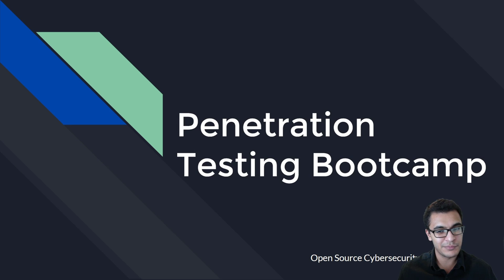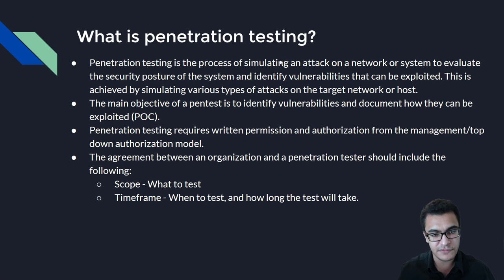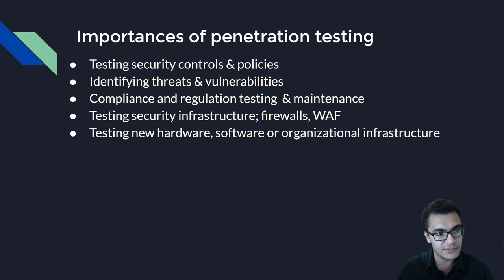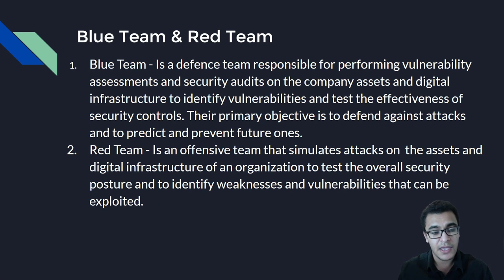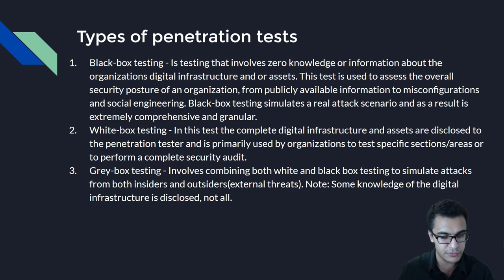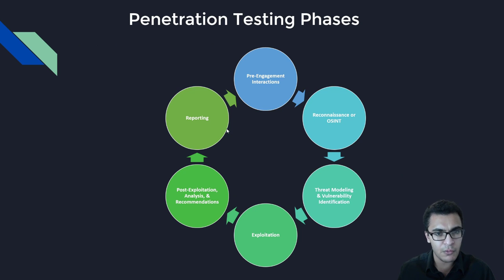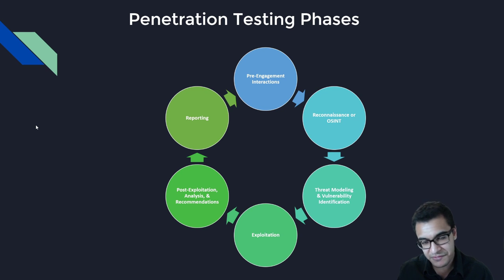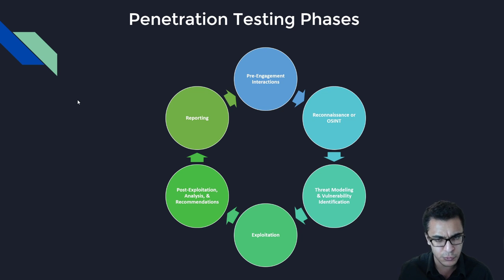Penetration Testing Bootcamp - Penetration Testing Terminology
In this video, I explain what penetration testing is, the importance of penetration testing for an organization, the types of penetration tests available and the various phases of a penetration test.

Kiitos katsomisesta
感谢您观看
شكرا للمشاهدة